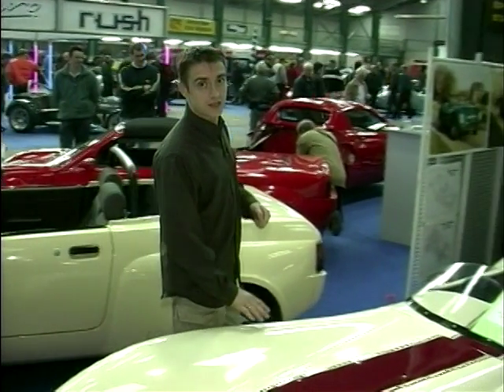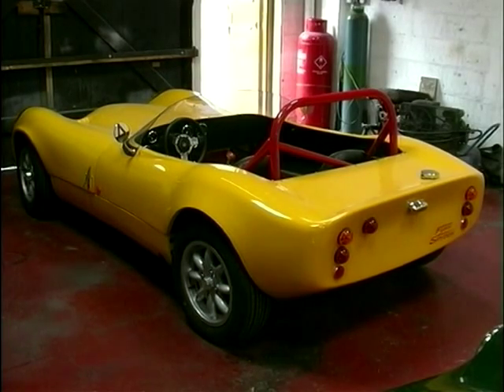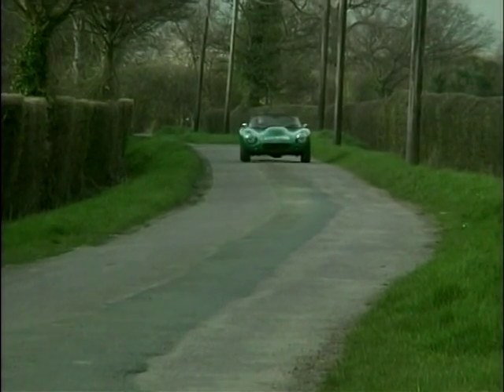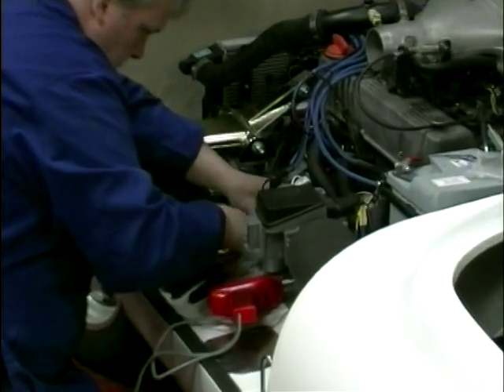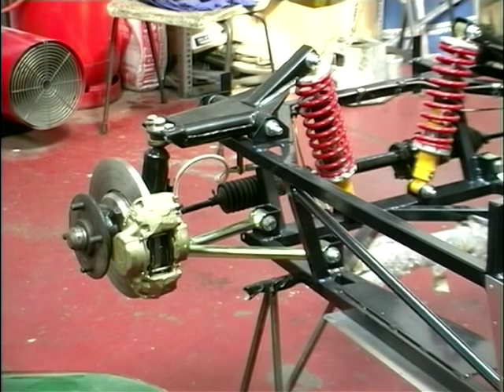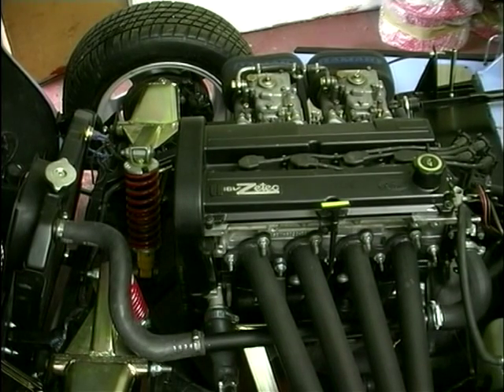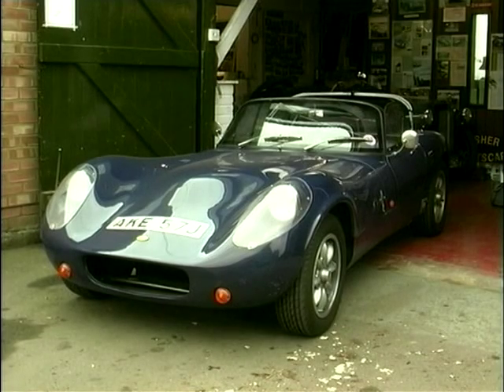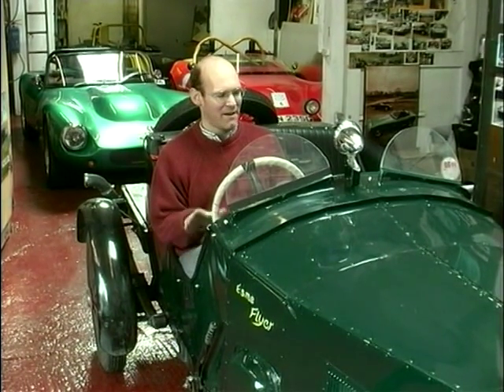A History of the Fisher Fury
Richard Hammond takes a look at the Fisher Fury and travels to Kent where he talks to Mark Fisher, from Fisher Sportscars, who talks about how the business evolved and about the car. The Fisher Fury kit starts at around £3000, but most owners spend a lot more than that on getting the car on the road.